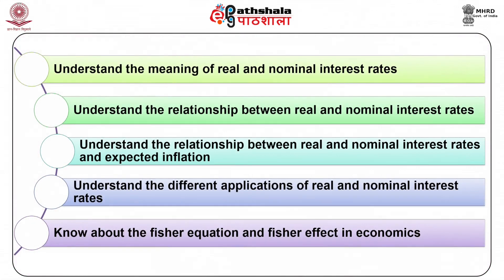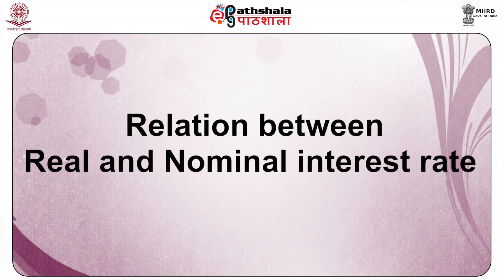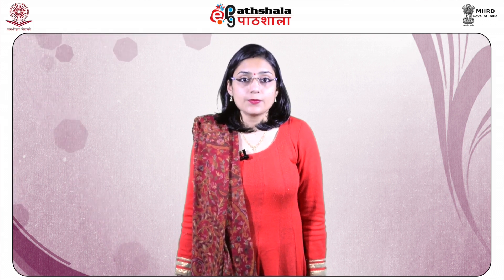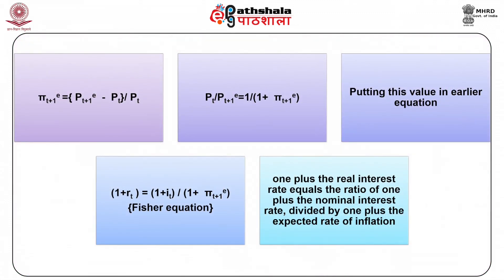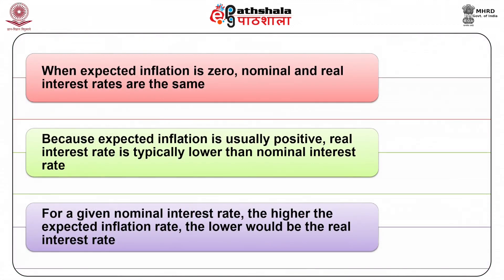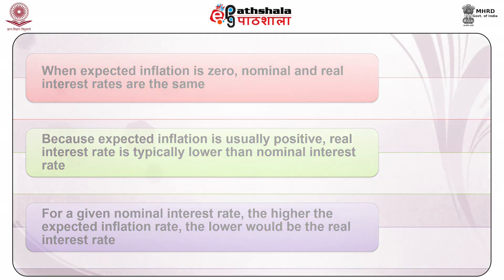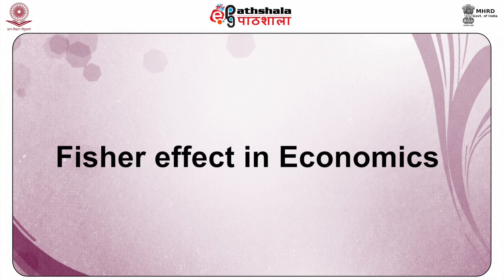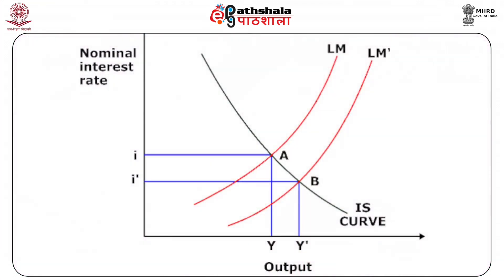Economics P-04 M-32. Real versus Nominal Rates of Interest: Fisher Equation